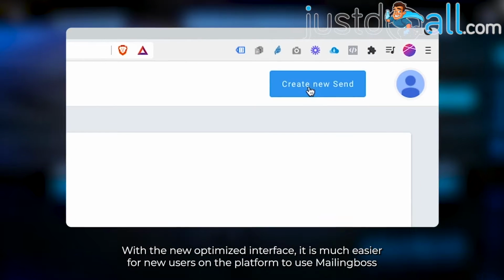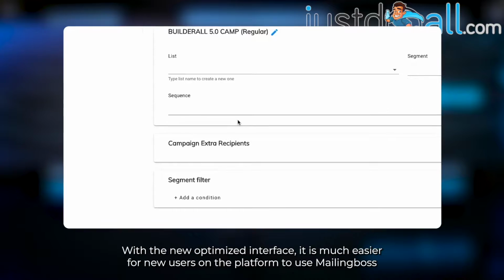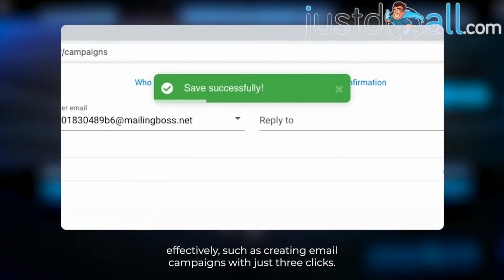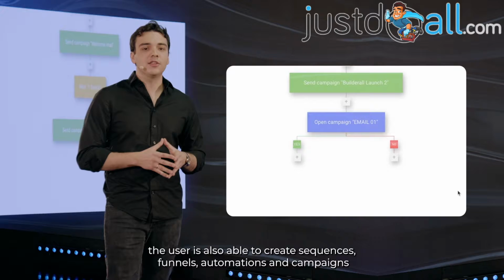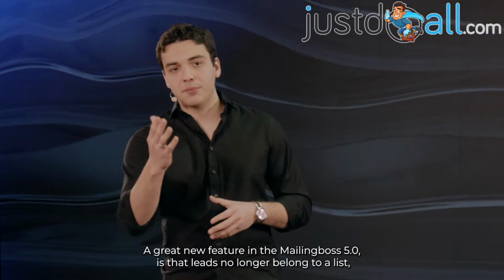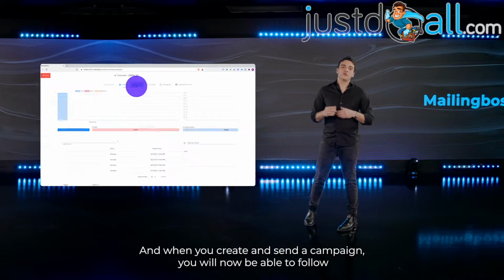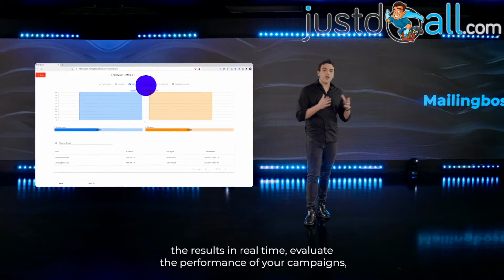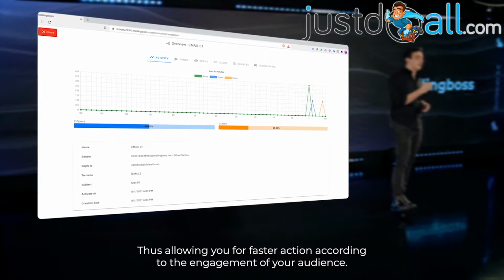Builderall Mailingboss Email Marketing